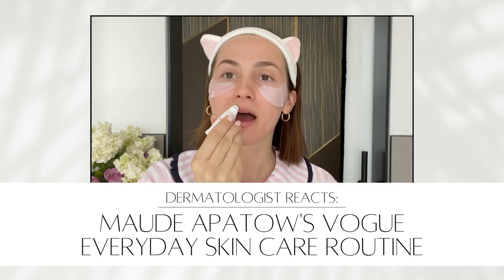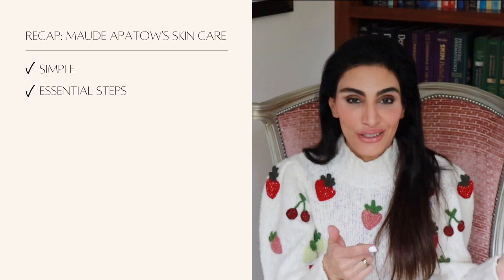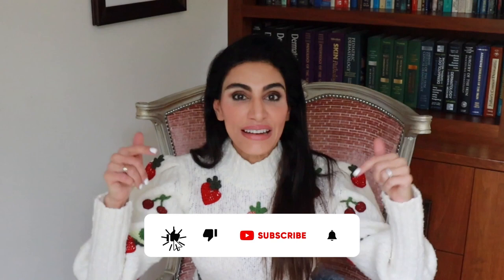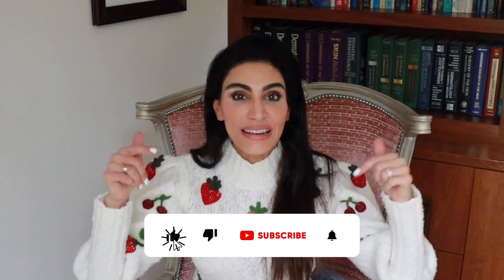Dermatologist Reacts: Maude Apatow’s Skin Care Routine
Today I’m reacting to Euphoria star, Maude Apatow’s @Vogue  simple skin care routine! I’ll be reviewing the actress’ choices on everyday products and dive into whether they are Dr. Azi approved or needed to be ditched.

Time Stamps:
0:00 Intro
2:33 Step 1: Cleanser
2:48 Step 2: Toner
3:57 Step 3: Moisturizer
4:05 Step 4: Eye Masks
4:25 Step 5: Facial Tool
6:44 Step 6: Lip Scrub
8:06 Step 7: Lip Oil
8:20 Step 8: Sunscreen
9:37 Dr. Azi Recap & Review